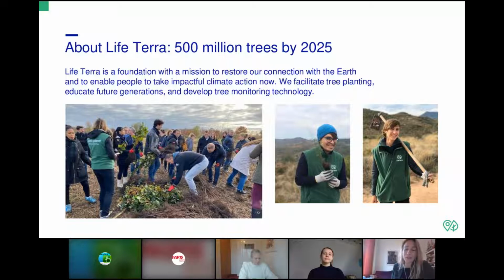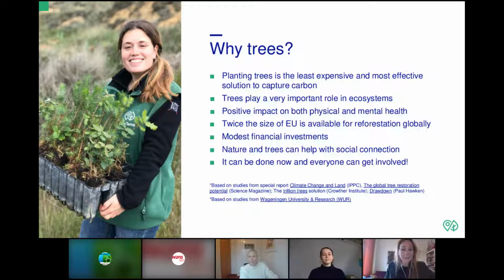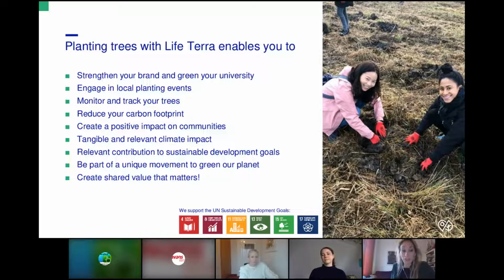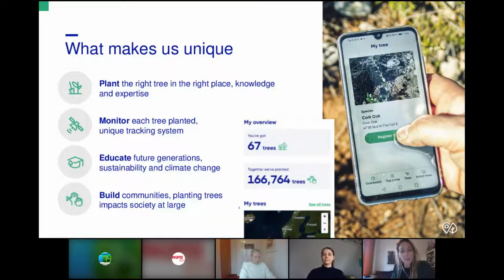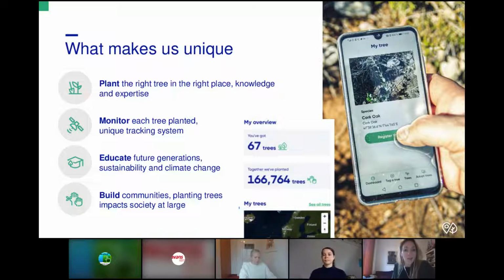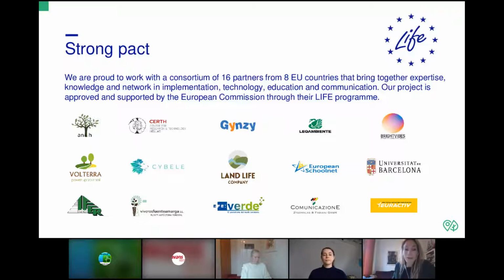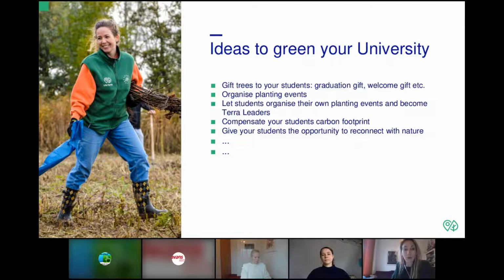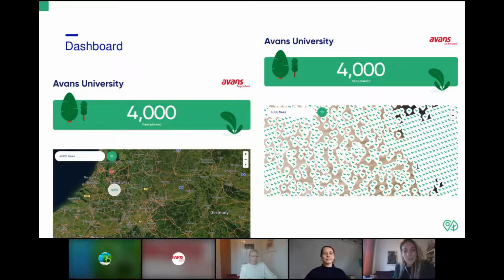Webinar for HigherEd: planting 1 tree for each student that graduates the avans case study